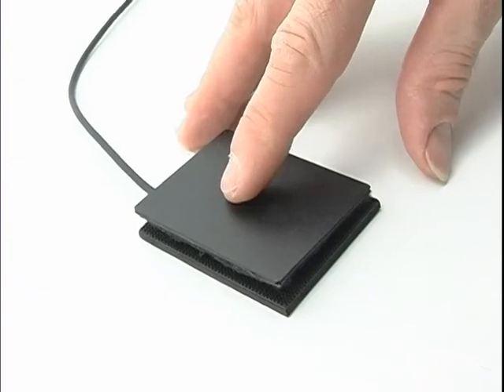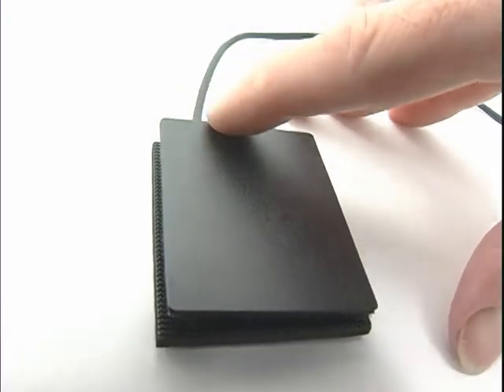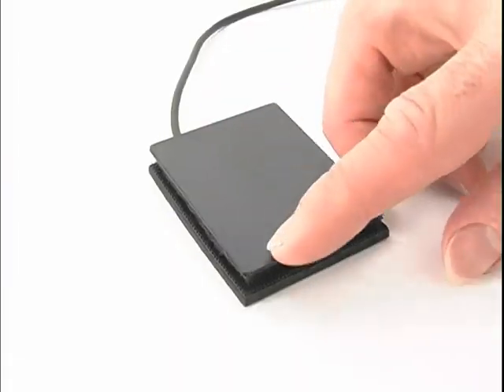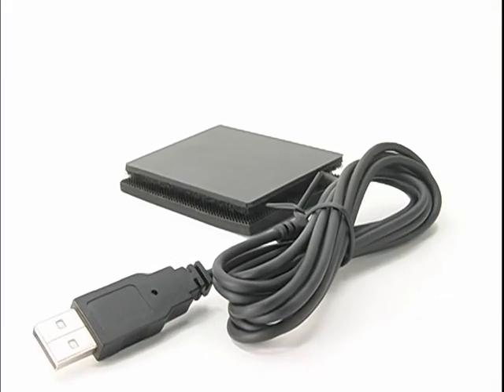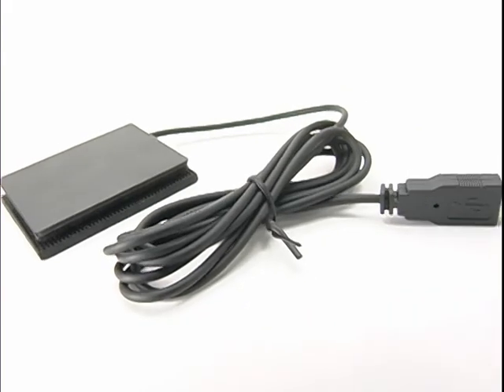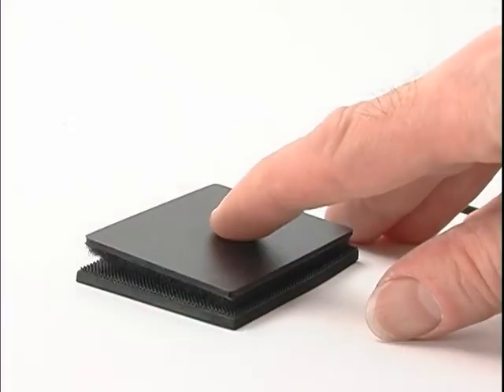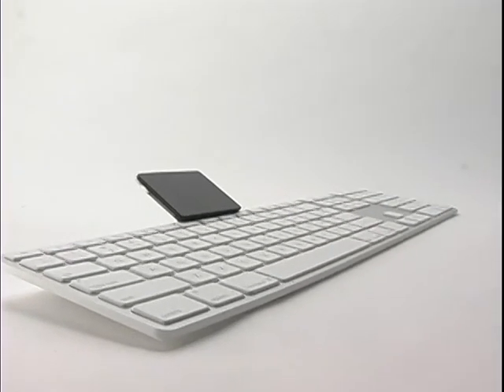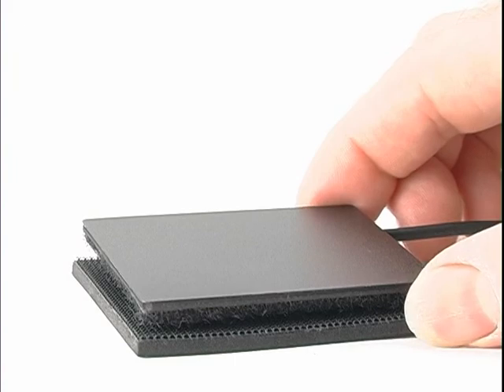Touchpad functions ErgoTouchpad.com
Short examples of left and right click, scrolling, drag and drop and more.